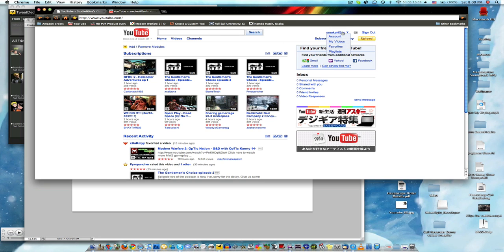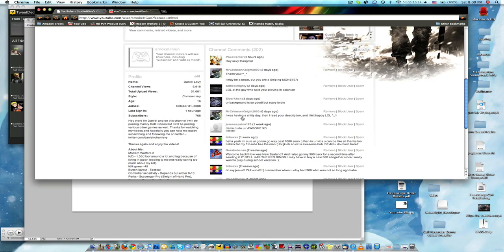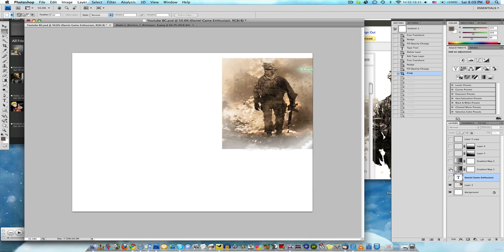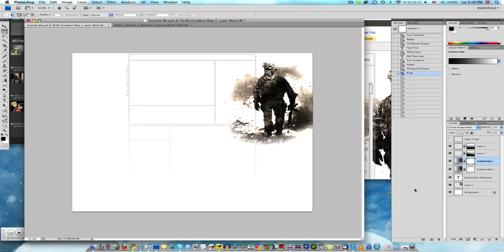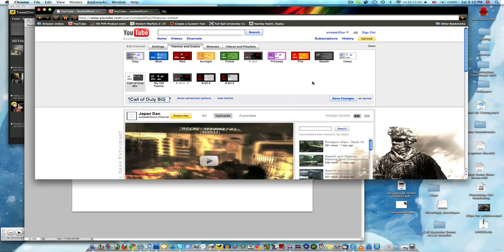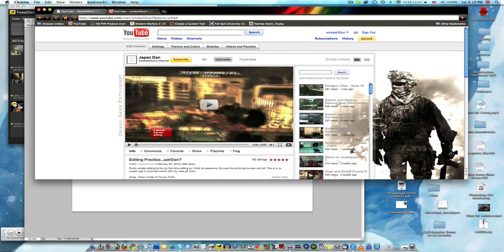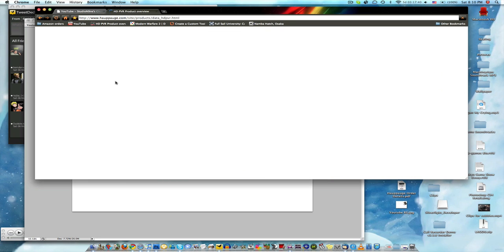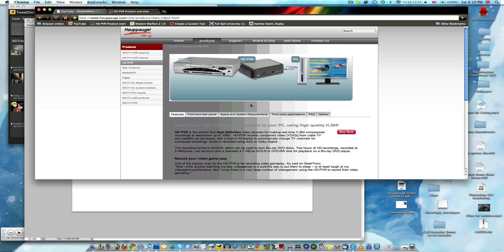New Background - Tell me what you think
Tell me what you guys think about the background and all. Thanks and have a good one guys!